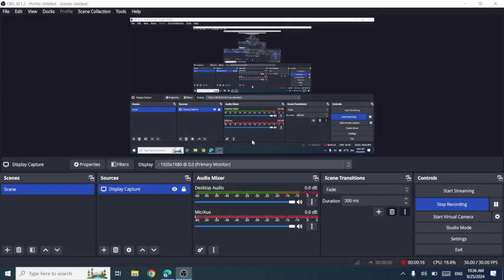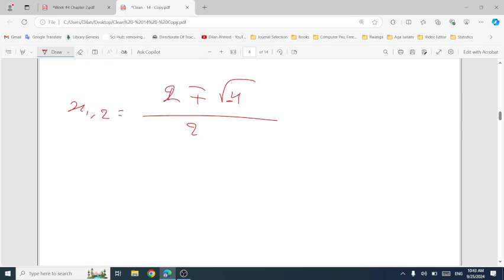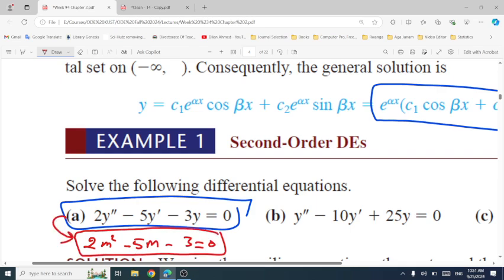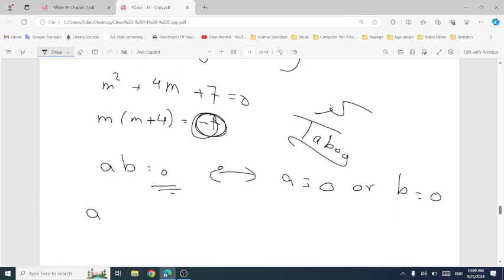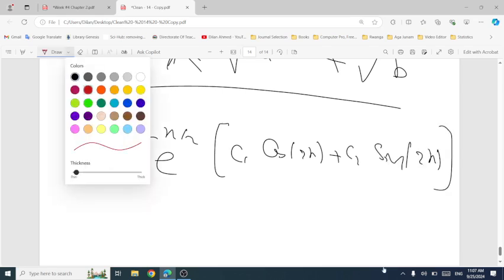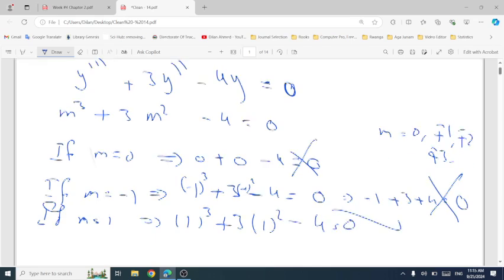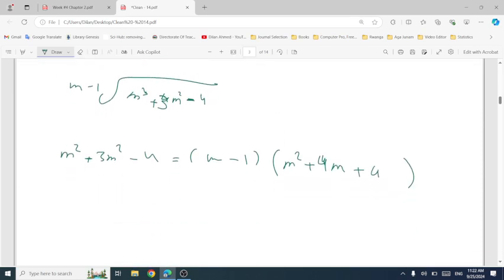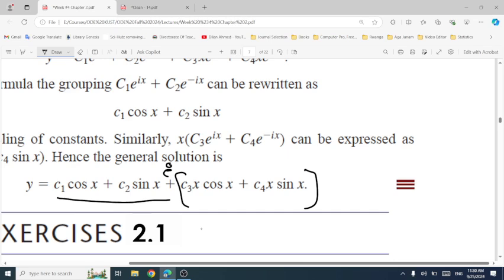ODE 2 1